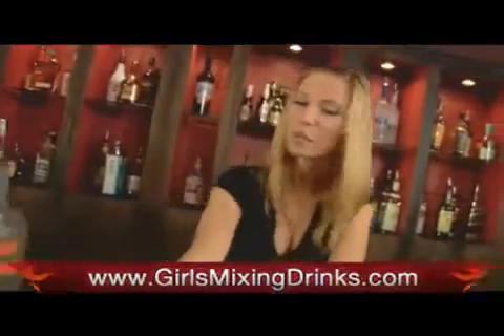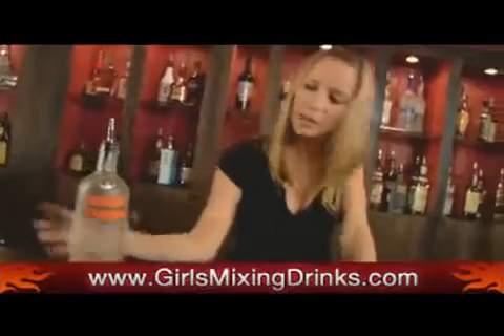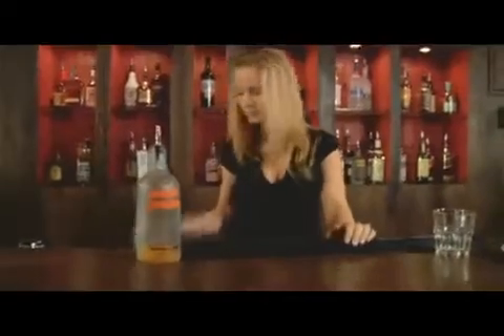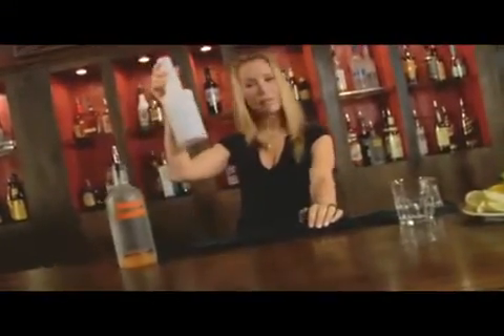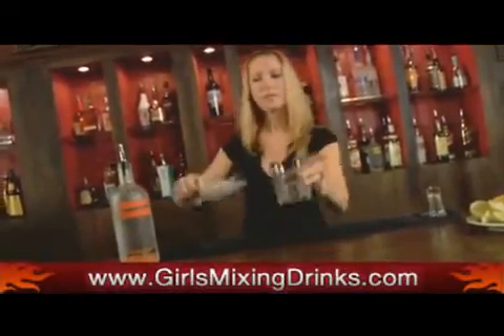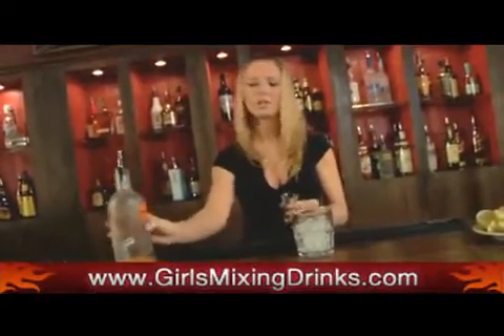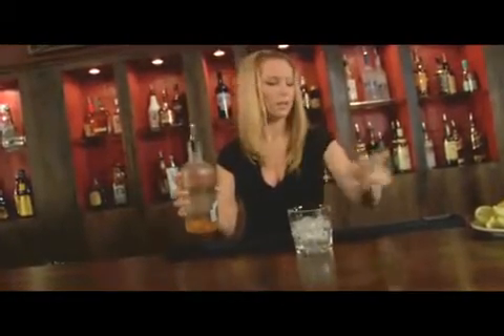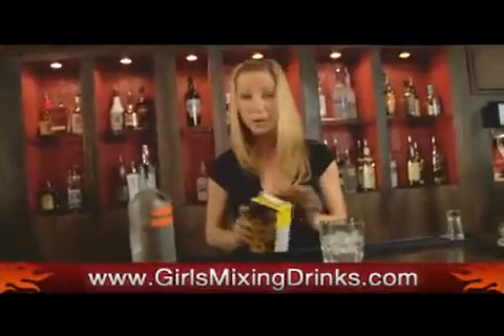Turorial How to make an Absolut Heaven Girls Mixing Drinks